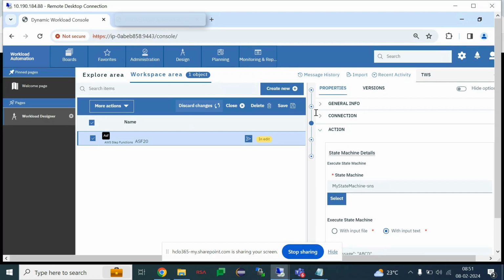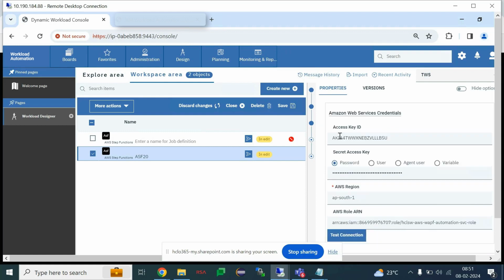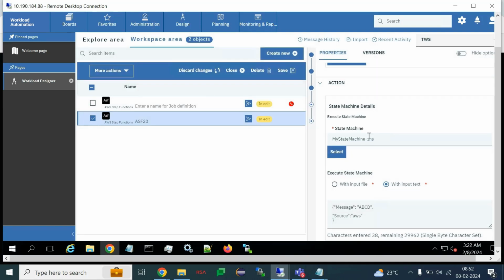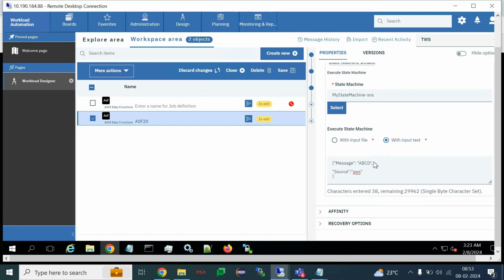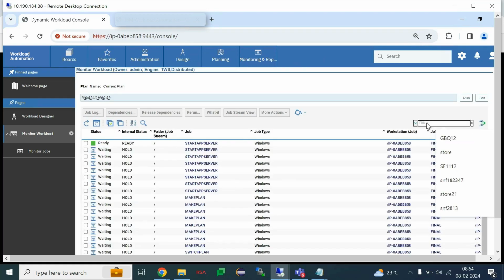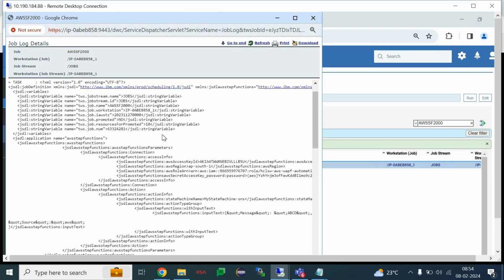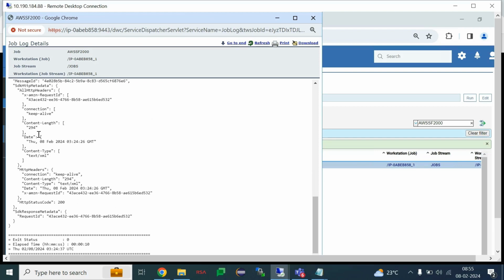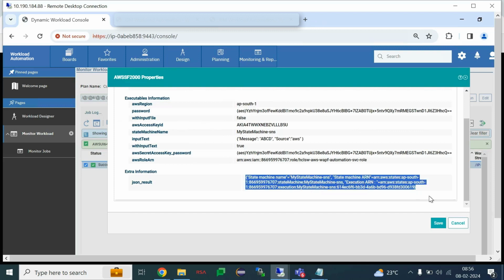How to use AWS Step Functions integration with Workload Automation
This tutorial provides comprehensive instructions on integrating and using AWS Step Functions with Workload Automation.